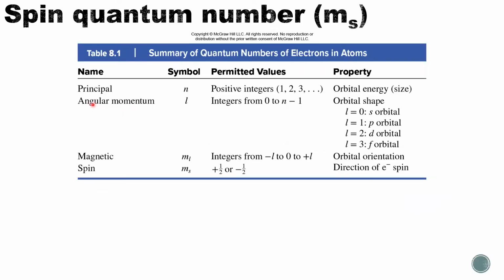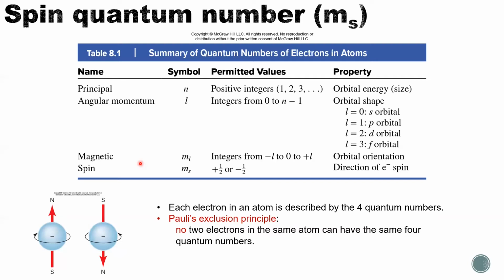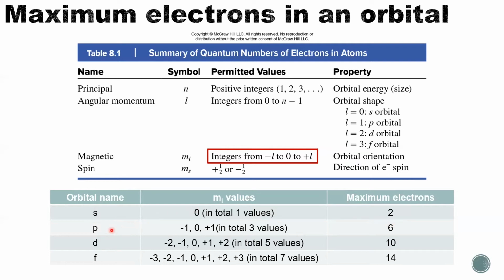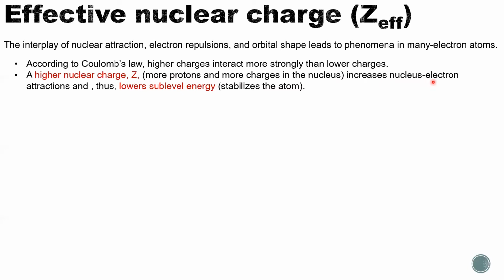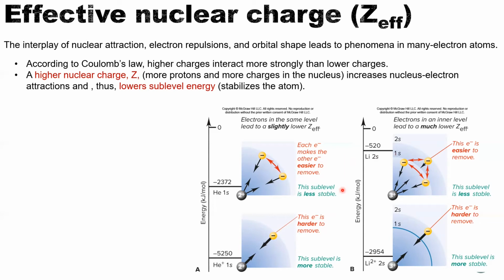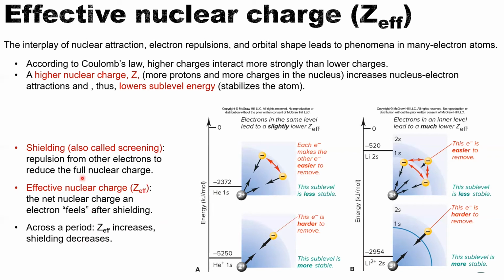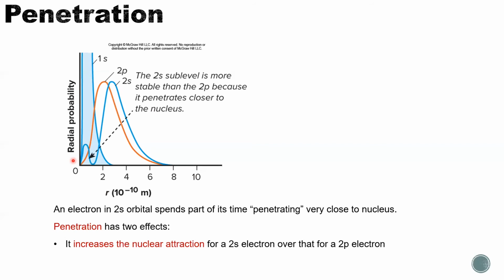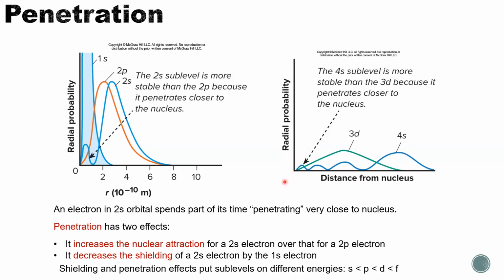General Chemistry I: Chap 8. Many Electron Atoms